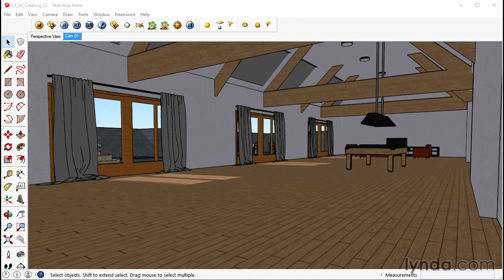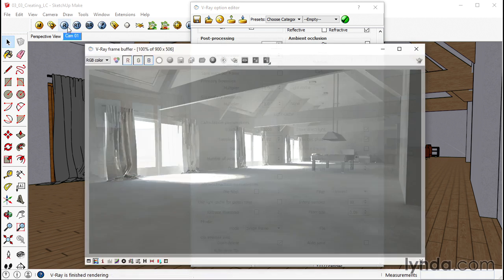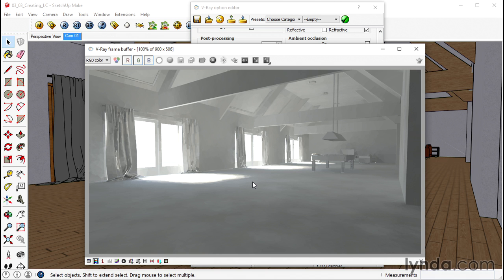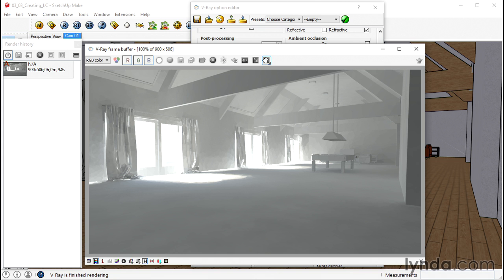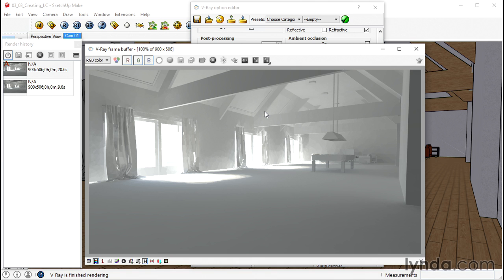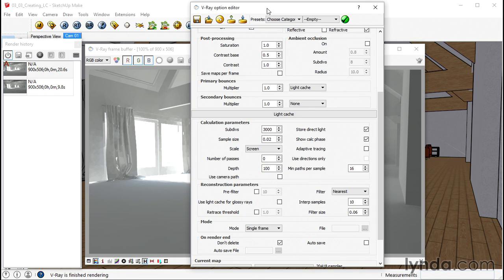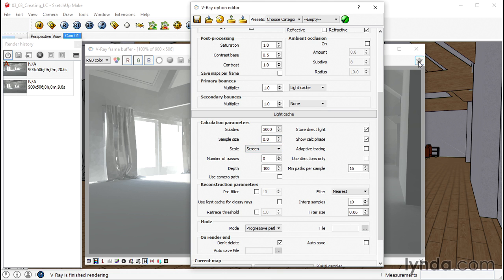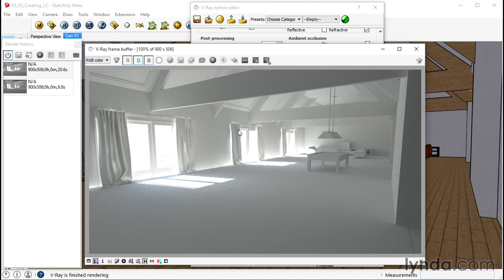022 Creating a light cache solution